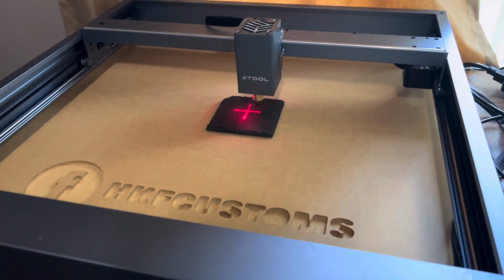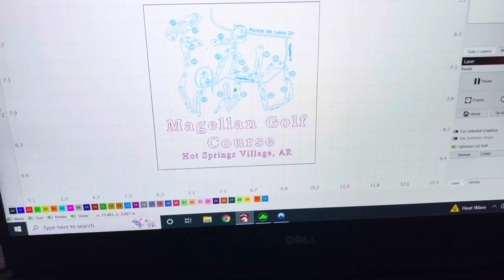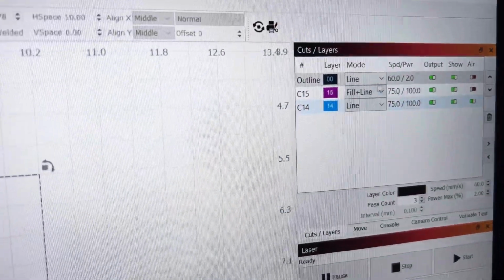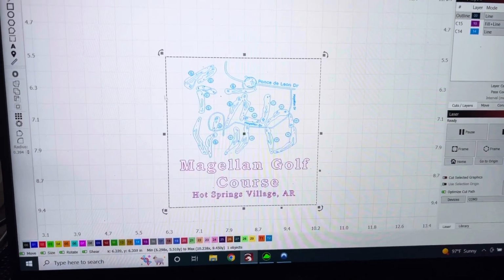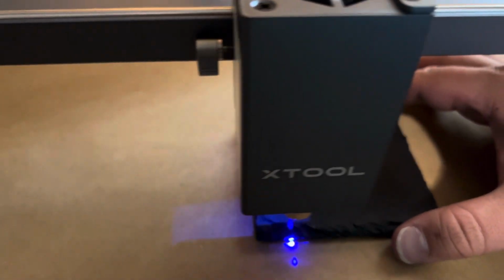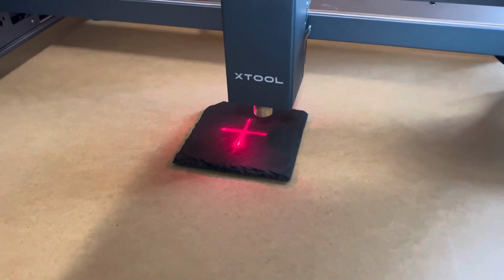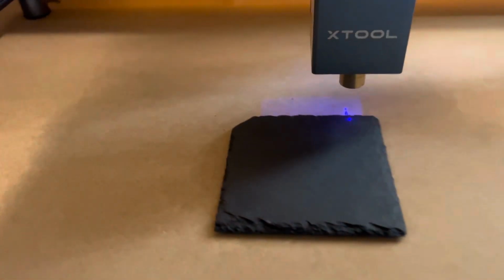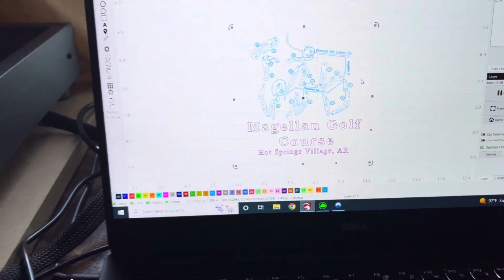XTOOL D1 Lightburn Setup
Setting up your XTool D1 for your first job using Lightburn.